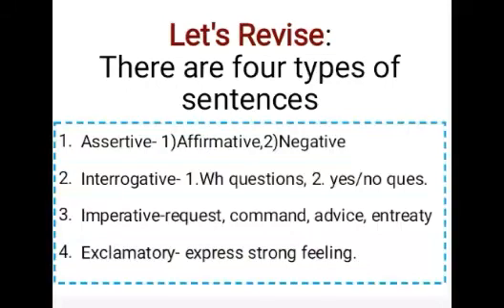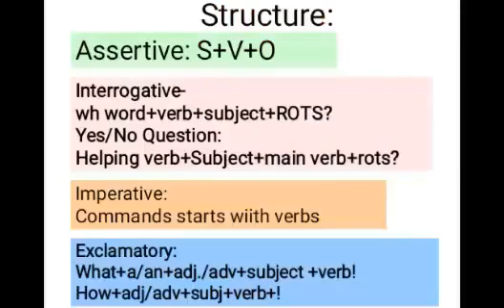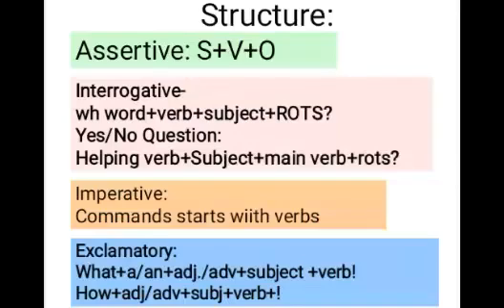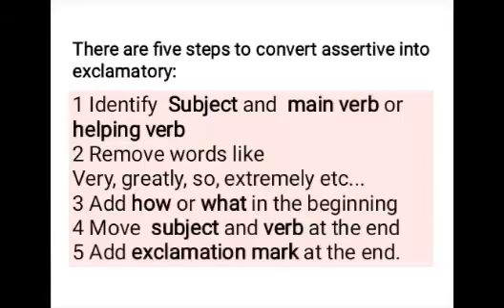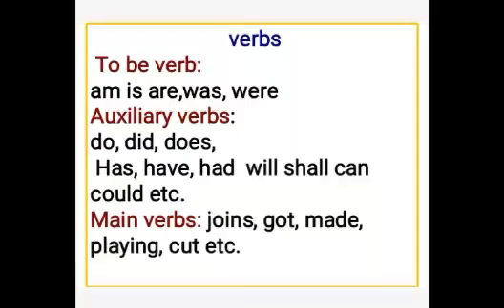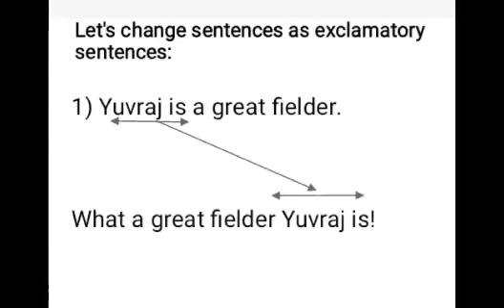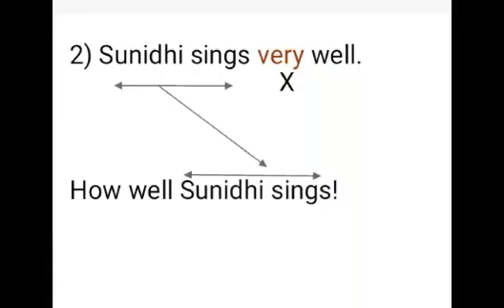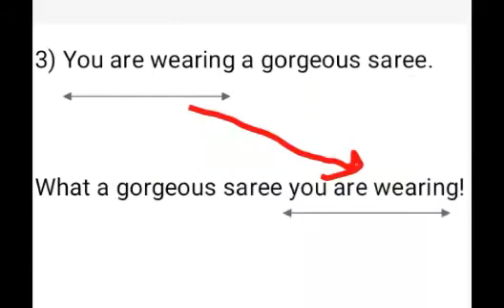Assertive to exclamatory sentence/class-6CBSE-NCERT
Learn to convert assertive to exclamatory step by step